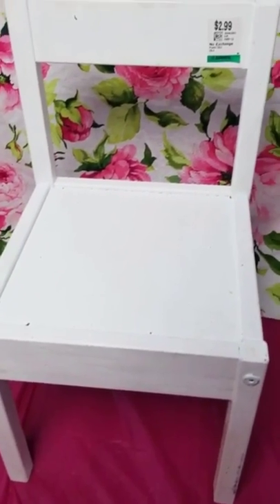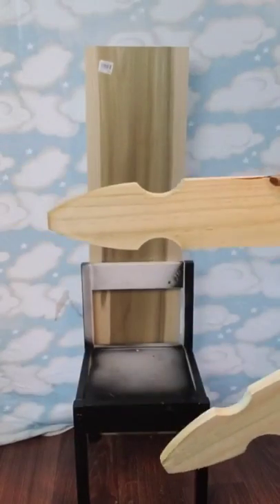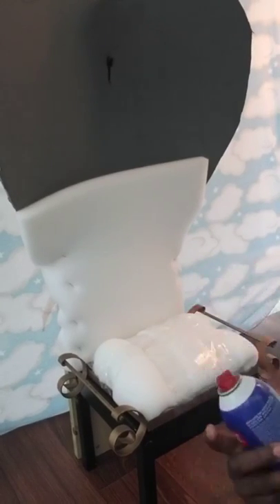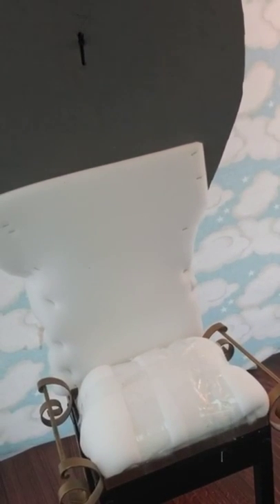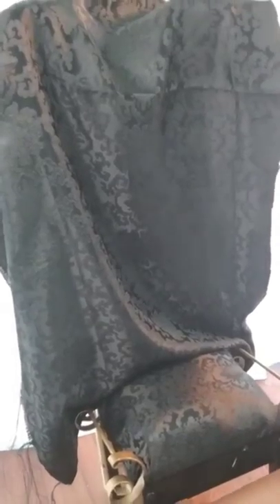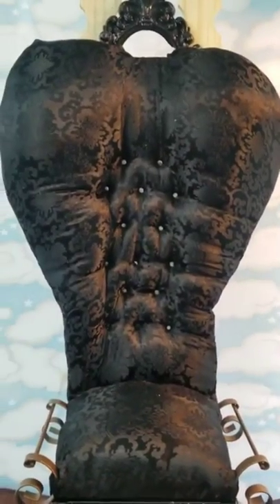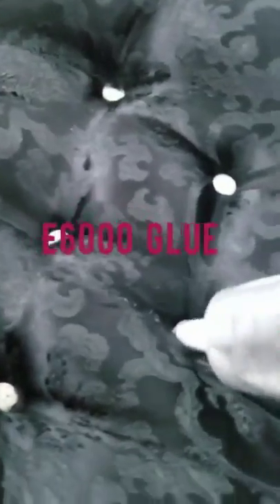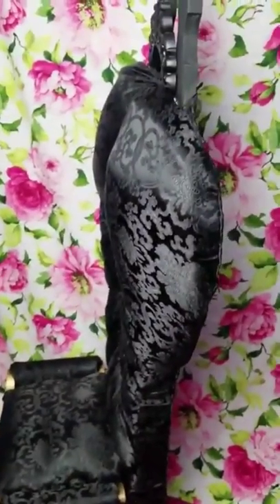DIY KID THRONE CHAIR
You can make a Throne chair. It is great for BIRTHDAY parties or decor.